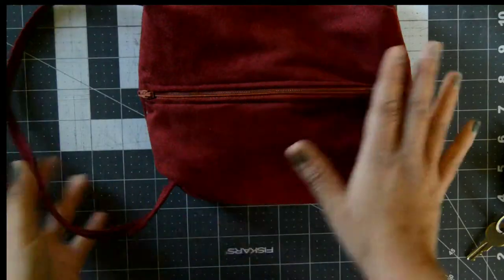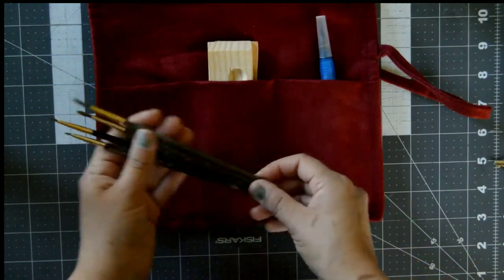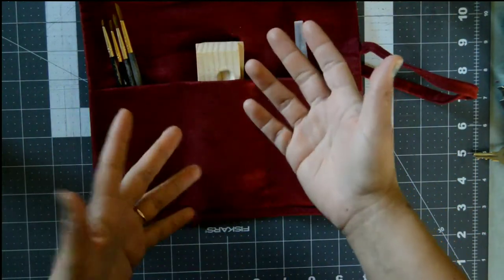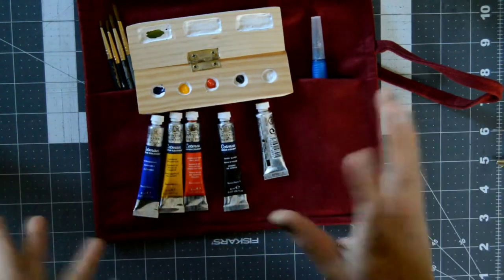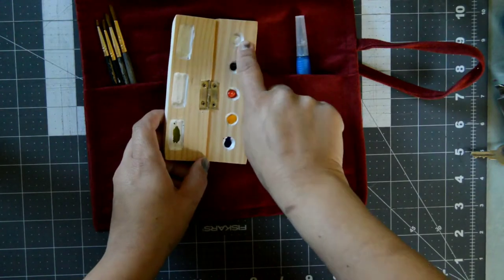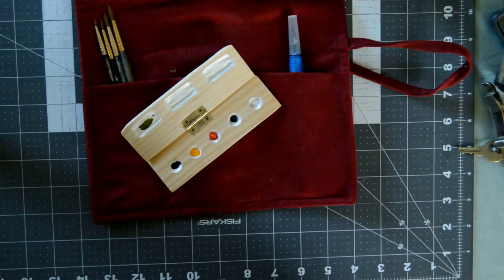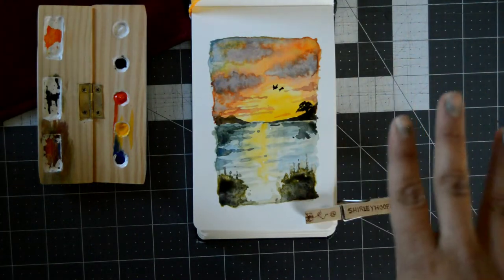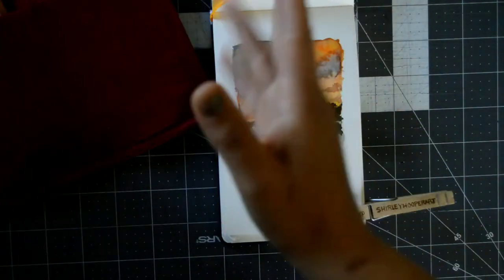What's in my travel bag? + watercolor timelapse!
Hello guys!

Going away for the weekend and thought to show you guys what im bringing woth me plus a prototype of a new product!

Bag and Roll
Just Roll
Tripod I use